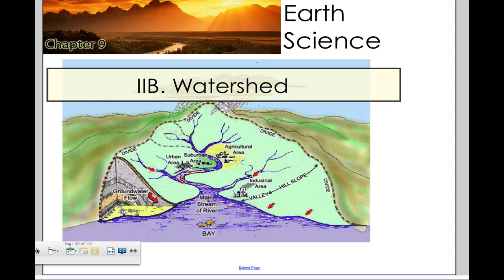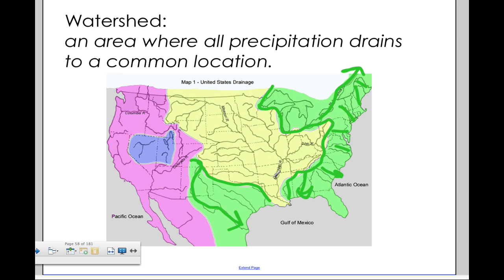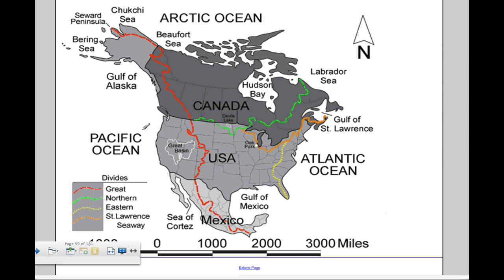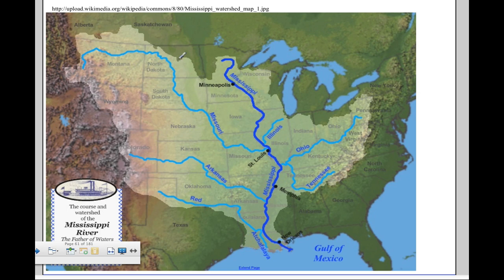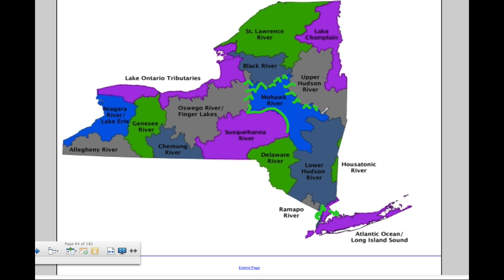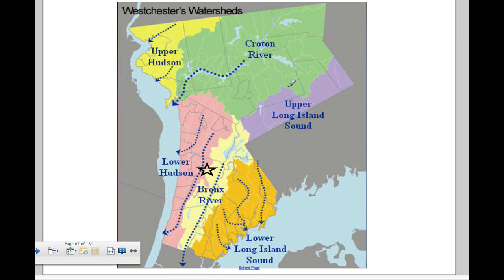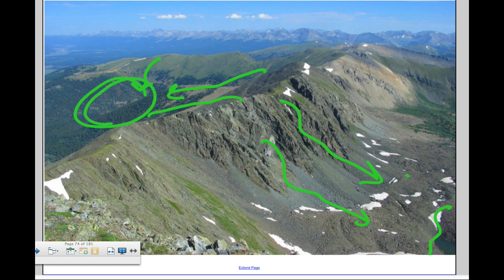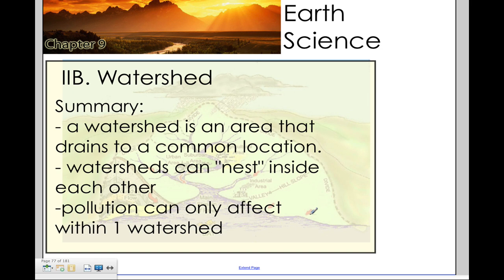CH9 IIB- Watersheds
review of watersheds